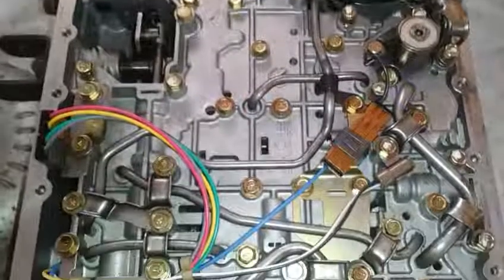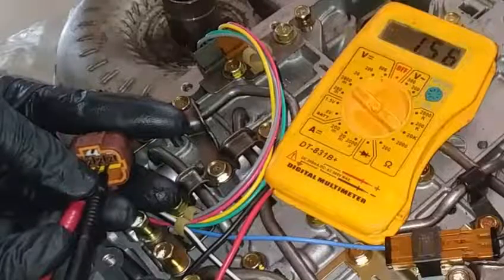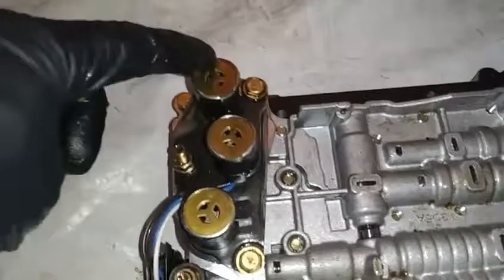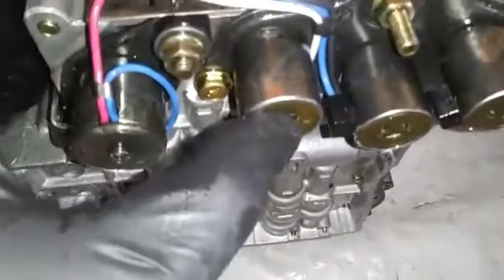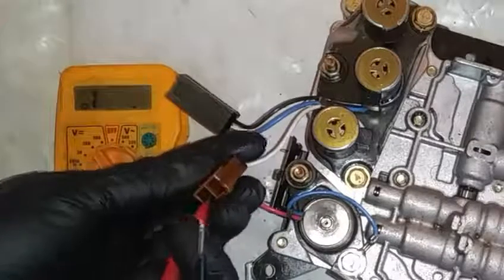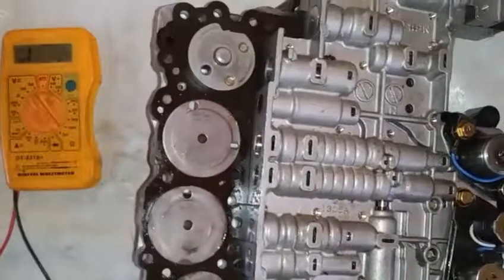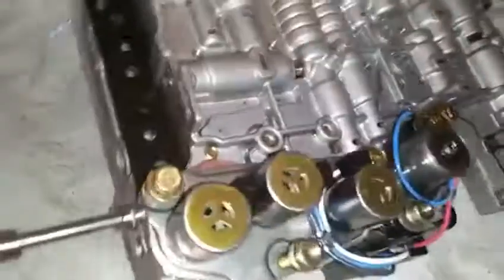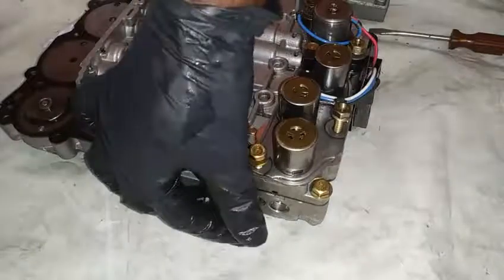Nissan Frontier 4-speed automatic transmission[RE4R01A]valve-body solenoid test. Part 11/11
This Application media is for Nissan/Infiniti and Mazda RE4R01A automatic transmission. Most likely found the Nissan Frontier, Xterra, pathfinder and other model. Checkin and testing the electronic valve body solenoid for function by ohms resistance test. Discription of hydraulic valve body separation from the transmission case. A fail shaft solenoid can cause no shifting of gear, delay shifting of gear, slippage of gear during shifting, no reverse action from the transmission and also no drive when shifter in place into gear. See in this video how-to test transmission shift solenoid for good function.